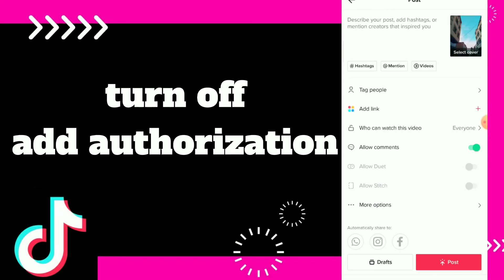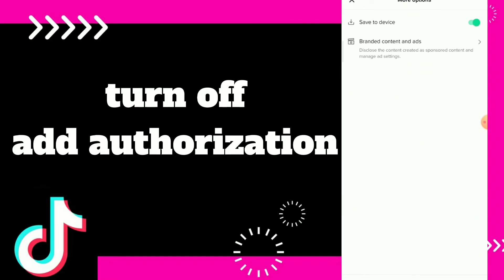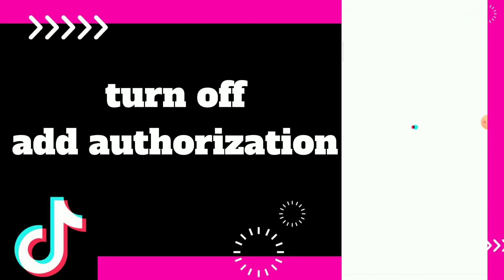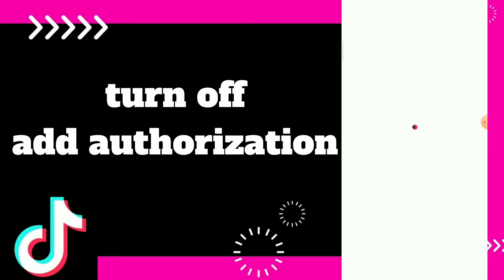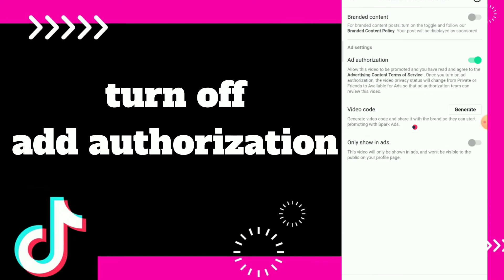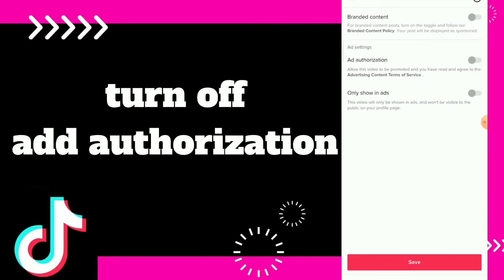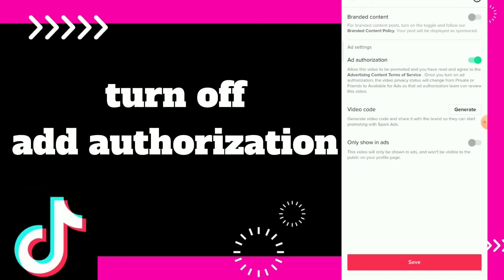How To turn Off Add Authorization On Tiktok App